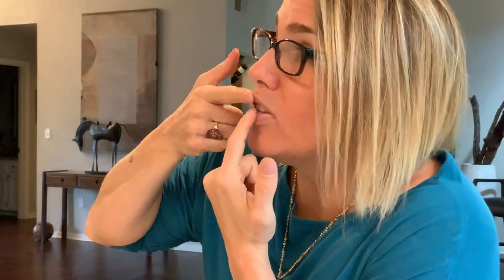Fish Lips! MYTH BUSTED! Lip Flange & Breastfeeding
Your baby's lips need to look like fish lips when they are latched. Make sure the lips are flanged outward for breastfeeding. Don't let their lips curl inward or you will have pain. Make sure you check their lips to see they are latched properly while breastfeeding. Flip their lip outward and then your pain will be relieved from breastfeeding. Have you heard these things? I have NEWS for you. This is OLD information still being passed along. Pain during breastfeeding is never normal. Proper latch is vital to your nipples and vital to your baby getting enough milk and you having a  healthy milk supply. But lips have very little to do with comfort and pain during breastfeeding. Listen and see why! Summer will explain!